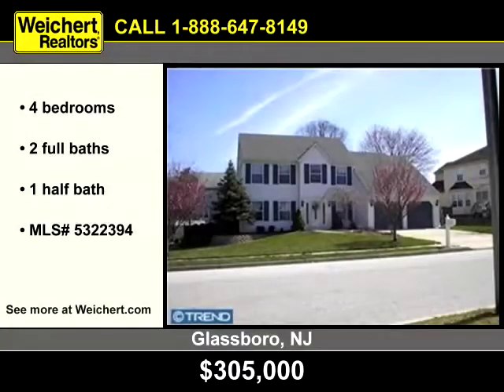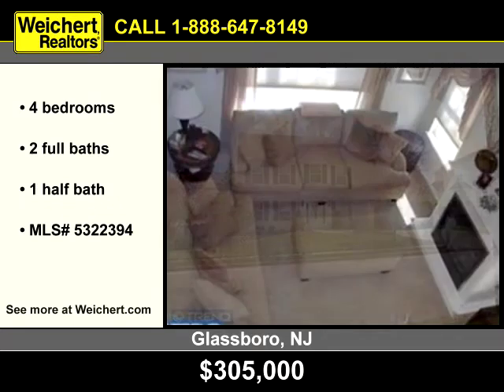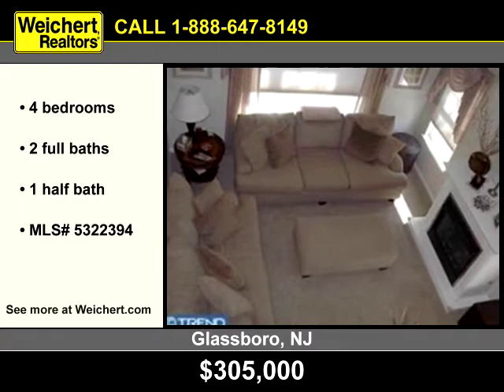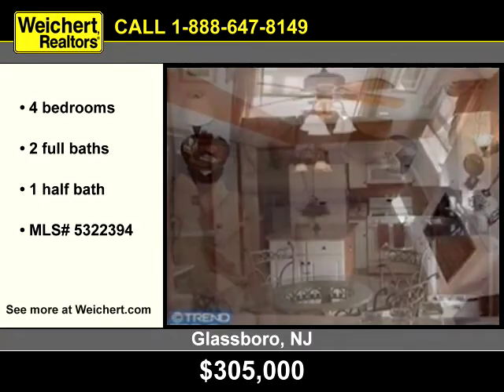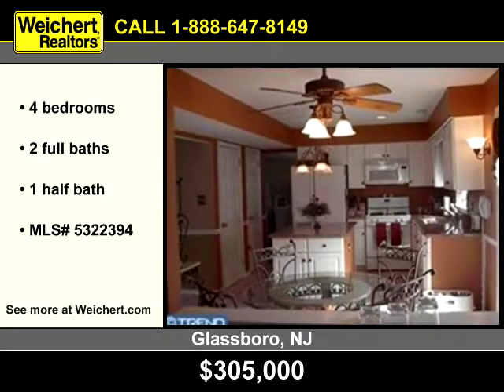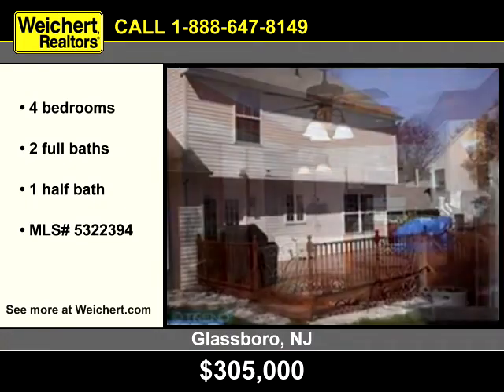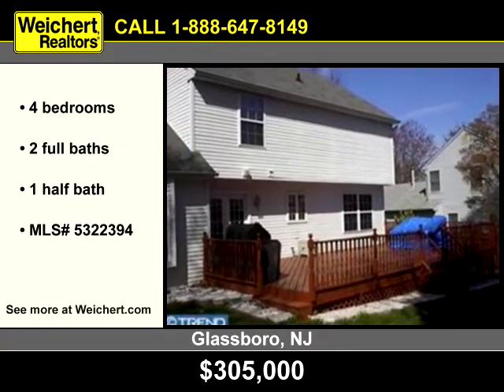Glassboro, NJ Real Estate - Weichert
Single Family, 313 Sienna Ln Listed By Patricia Emmel MLS Number: 5322394, 4 Bedrooms 2.50 Bathrooms